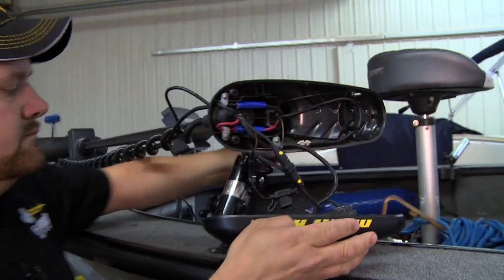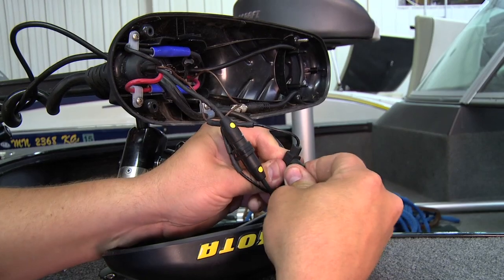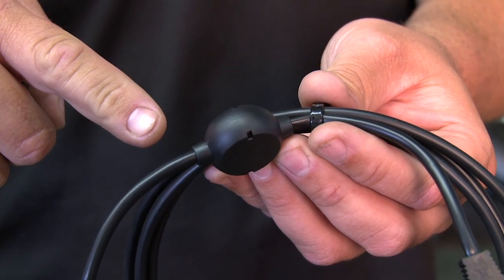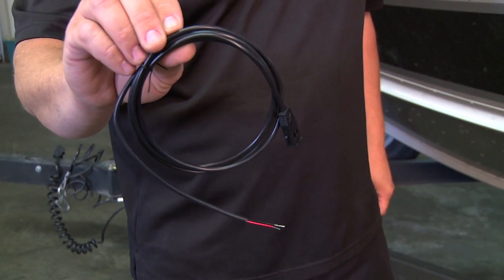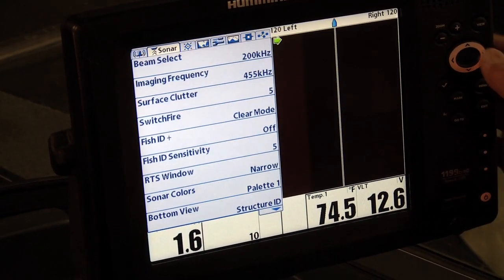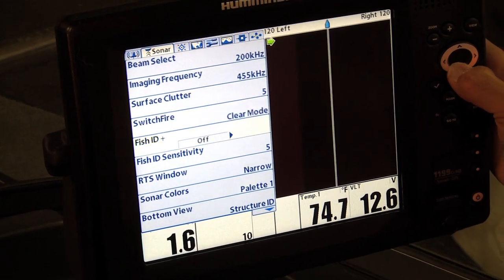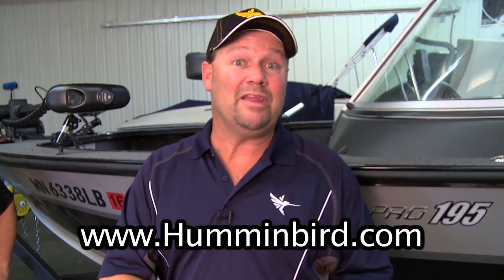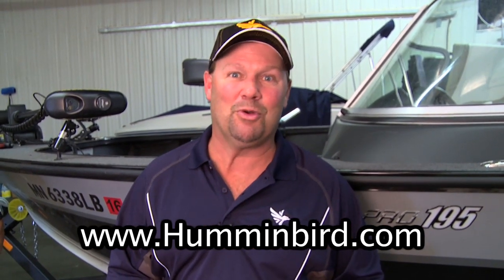How To Eliminate Interference On Your Humminbird Electronics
Jon Thelen and Todd Hesse discuss several different options you have to eliminate interference between your Humminbird electronics and your Minn Kota trolling motor